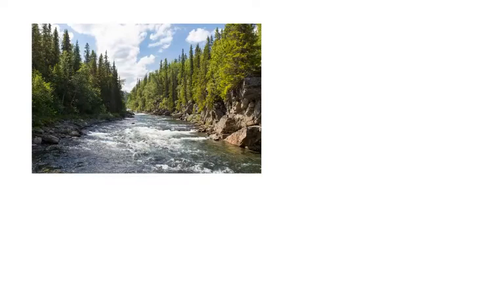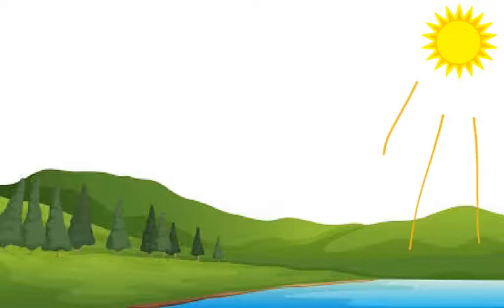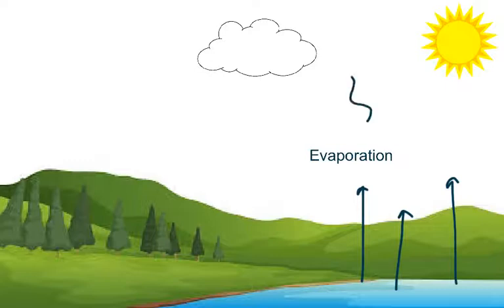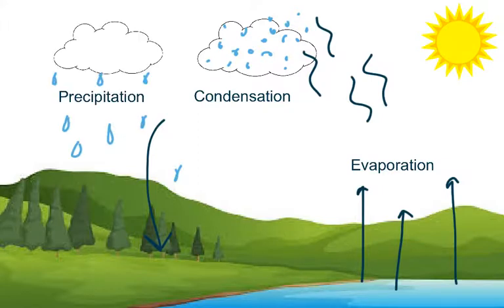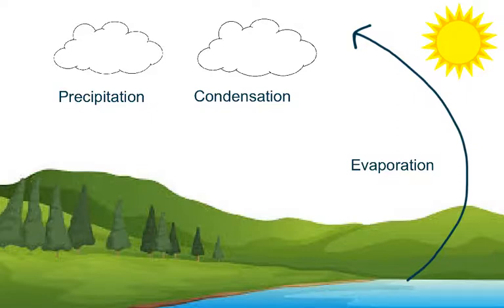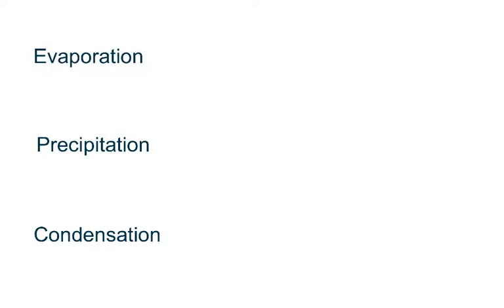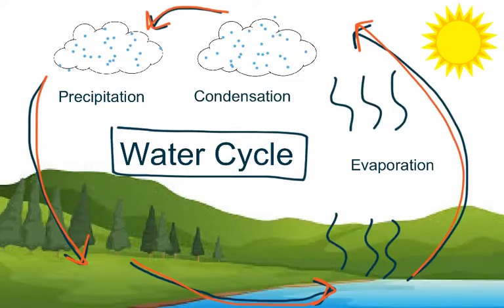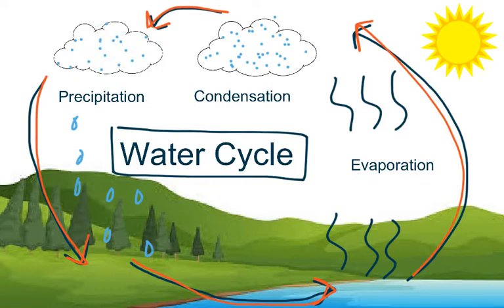4th Grade Science: Water Cycle